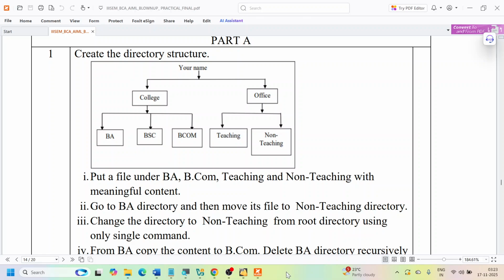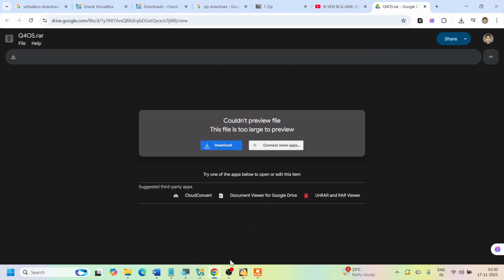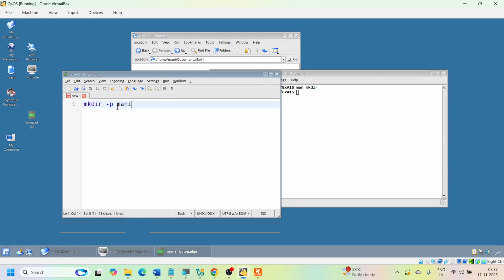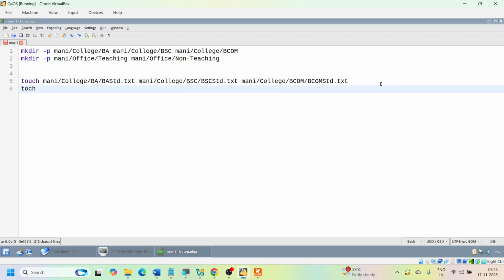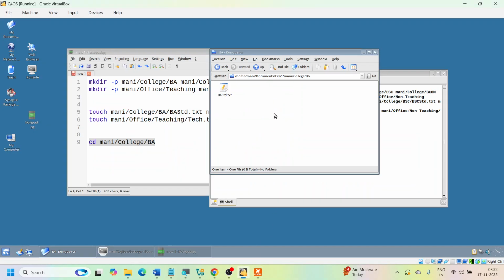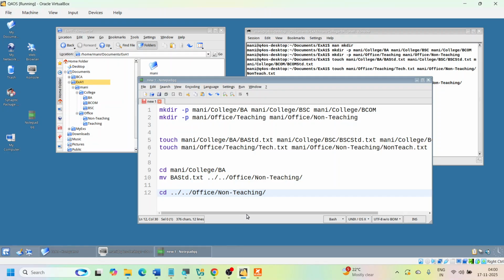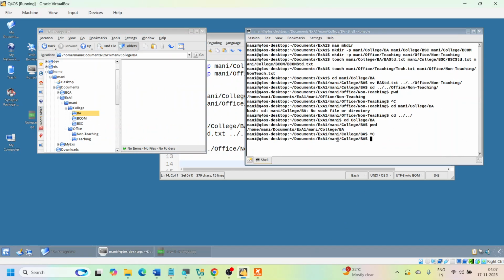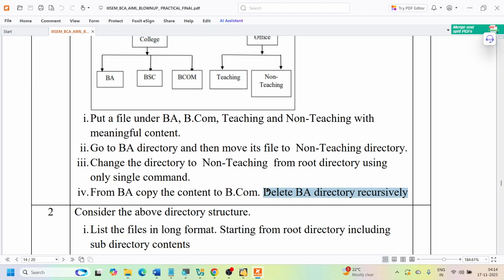III SEM BCA AIML SEP - OS Lab - A1 - Create a directory structure and perform basic actions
Create the directory structure.
i.Put a file under BA, B.Com, Teaching and Non-Teaching with meaningful content.
ii.Go to BA directory and then move its file to Non-Teaching directory.
iii.Change the directory to Non-Teaching from root directory using only single command.
iv.From BA copy the content to B.Com. Delete BA directory recursively

How to setup virtual box?

Password : Welcome@123